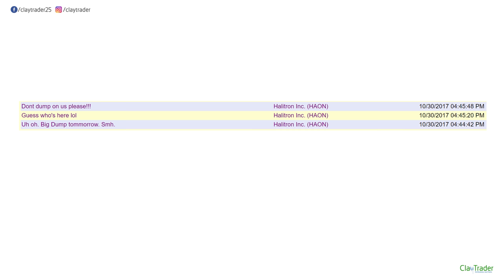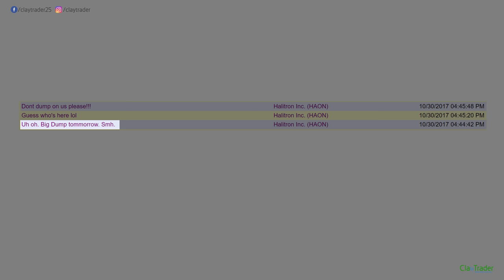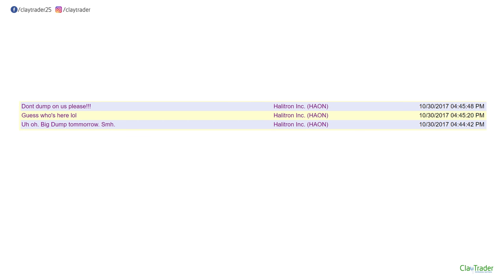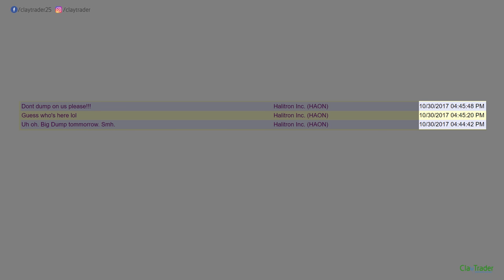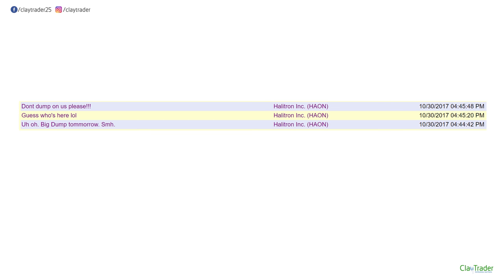What is a Stock Basher? Here’s an Example.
If you’ve spent any amount of time in the world of penny stocks or small cap stocks, then I’m sure you’ve heard the terms “pumpers” and “bashers”. In the event you haven’t heard those terms, then I assure you, it’s only a matter of time before you do. I wanted to spend some time using a real life example on how spotting bashers can be accomplished so that as a newer trader, you.